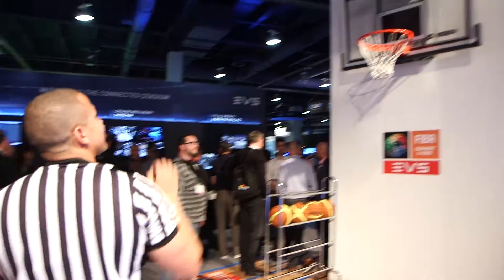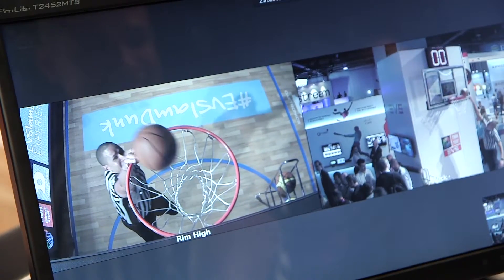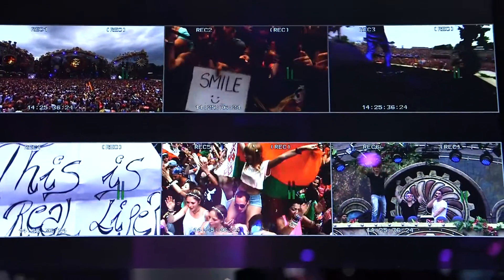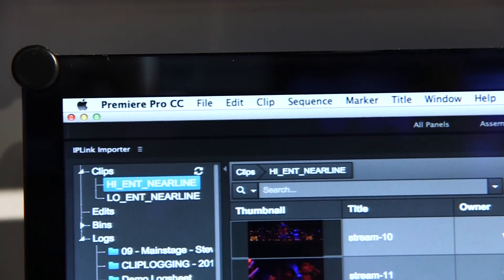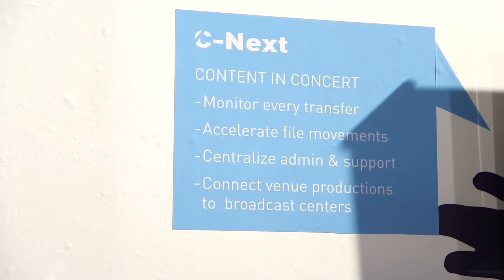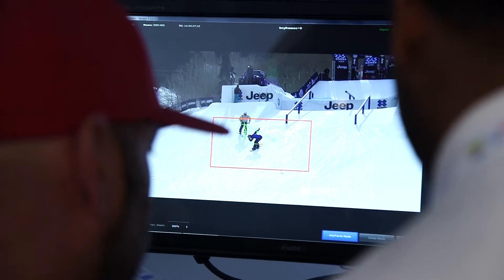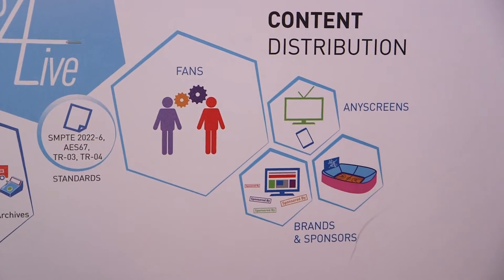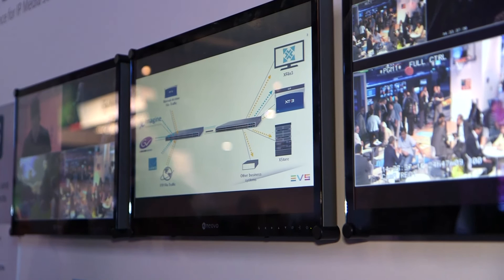NAB2016: Neuheiten bei EVS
James Stellpflug from EVS giving a short overview of new products and strategic initiatives launched or additionally emphasized by EVS at NAB2016: Xeebra, XS3-Server, C-Next transfer & exchange platform, XT3-Server with Channel Max-License, IP4Live initiative, AIMS.